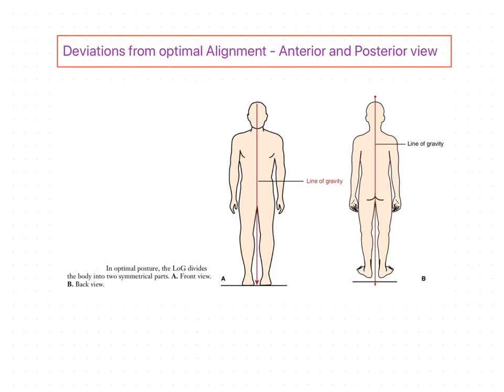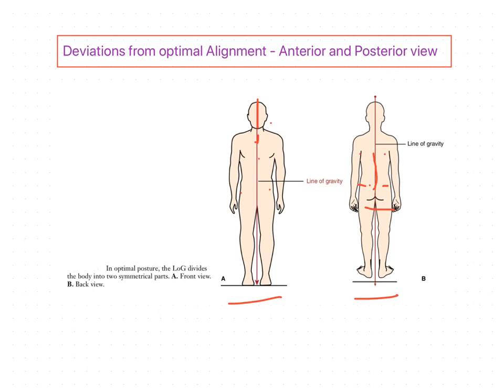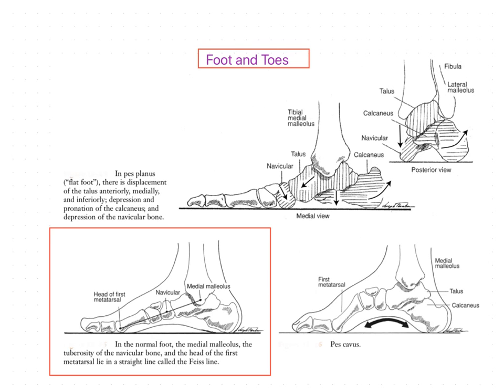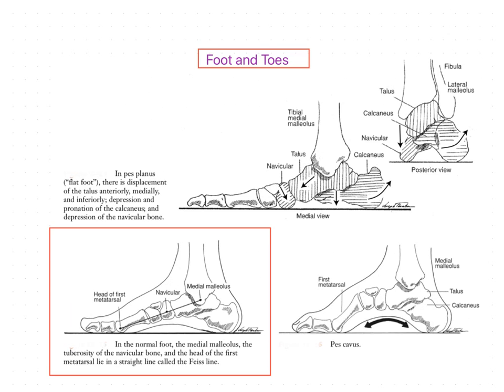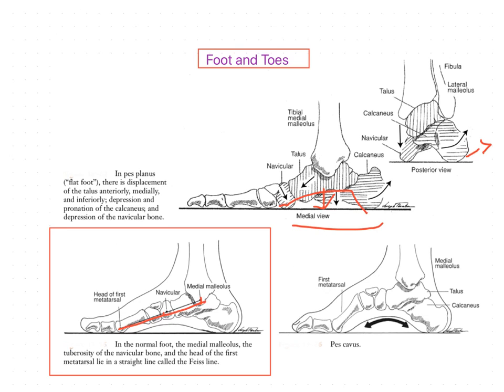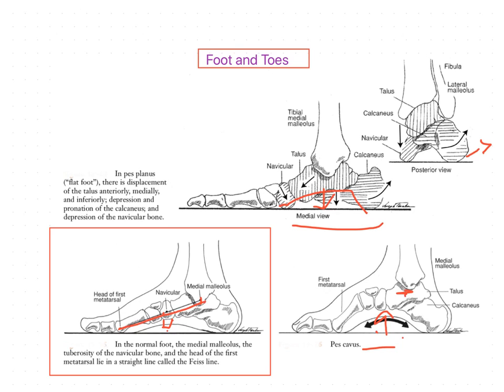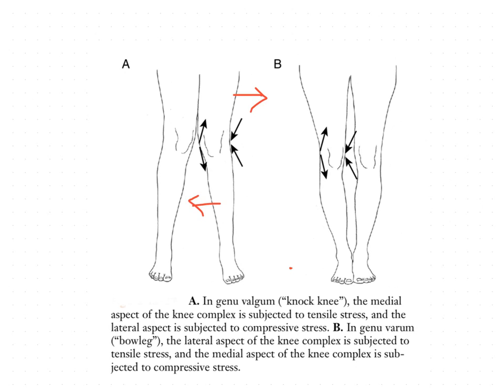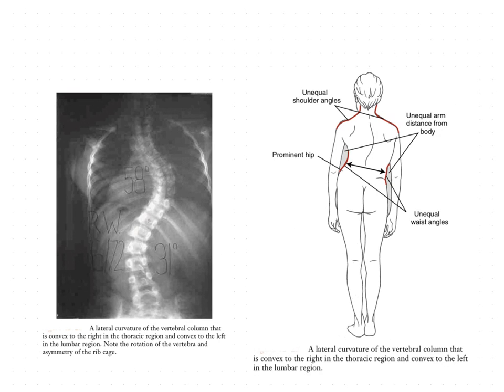Deviations from optimal Alignment Anterior and Posterior view POSTURE